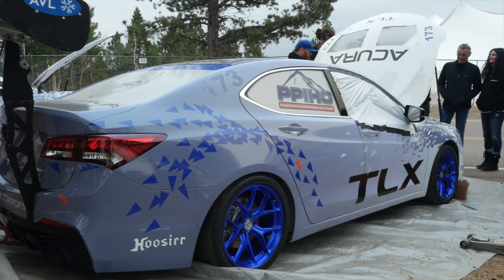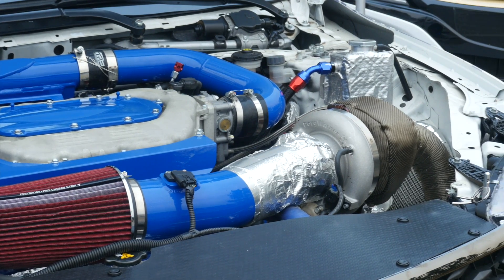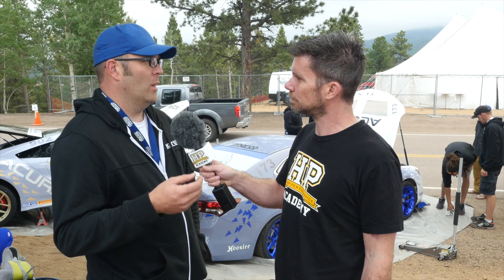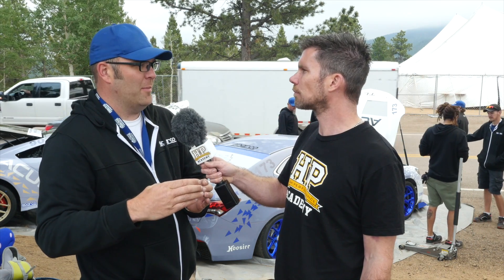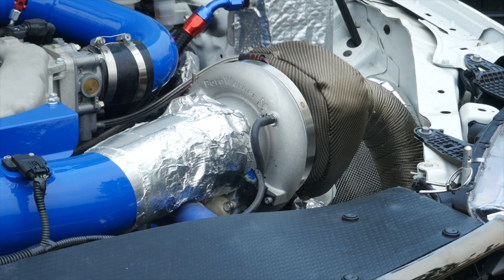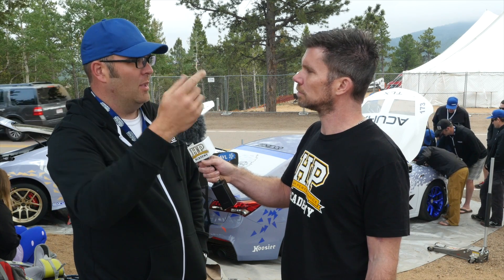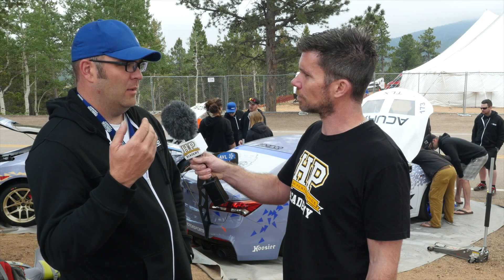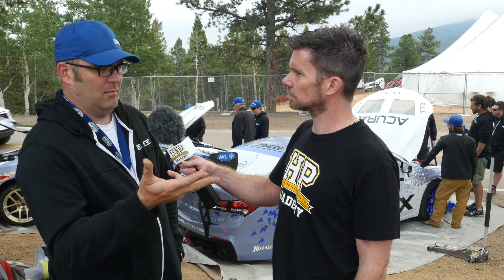[TECH TOUR] Factory/OEM Honda ECU Tuning | Acura TLX A-Spec FWD 3.5L V6 Turbocharged Titan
Although driver James Robinson from Honda RnD is no stranger to Pikes Peak danger, it was this noble steeds first run this year and the Acura TLX A-Spec didn't let driver and brother Nick Robinson down. Claiming Exhibition Class victory with a solid 11m 3.655s both driver and team can be proud of their efforts.

The car retains the factory FWD layout but adds an LSD along with some aero modifications to aid with traction. Under the hood the factory 3.5L J series engine has a BorgWarner EFR 8374 bolted on which brings the power output up to 500 hp. Unusually the car runs its factory ECU and retains a MAF setup due to James' day job at Honda.

To find out more about MAF vs MAP, follow this link for a technical article